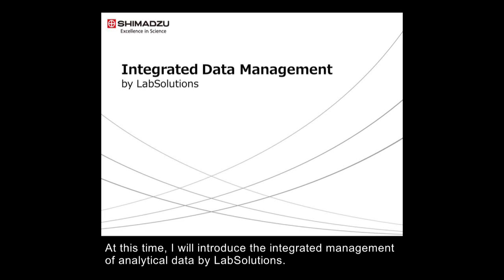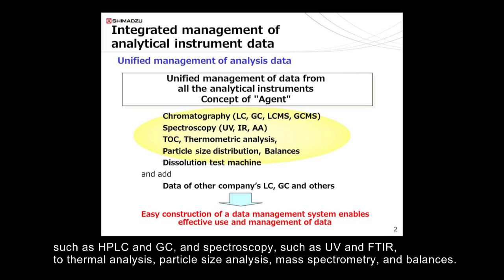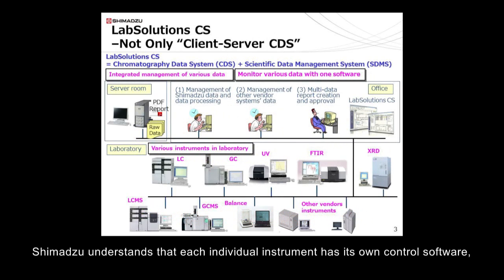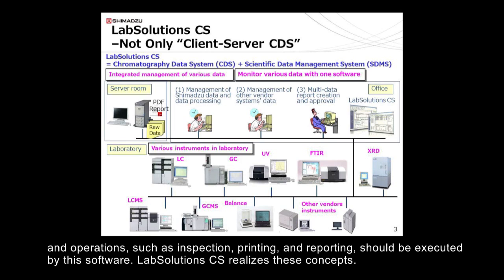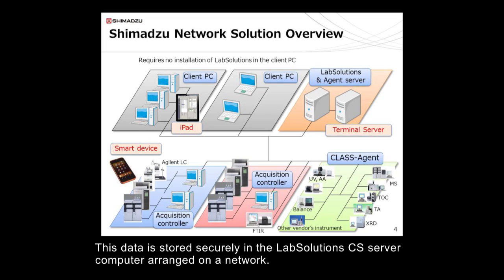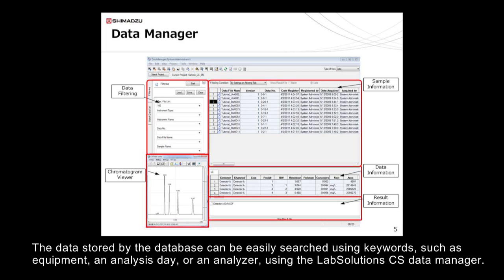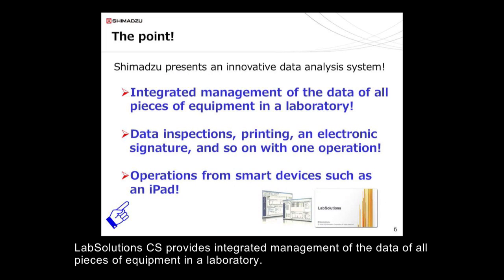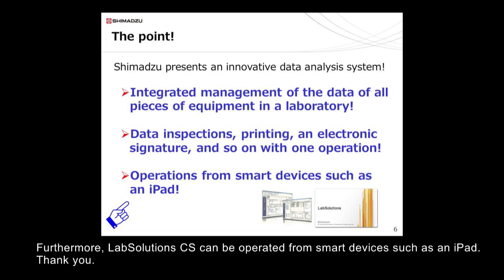Shimadzu LabSolutionsCS Data Management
With LabSolutions DB and CS, the analysis data is managed securely by the database. Overwriting, deletion and other mistakes typical of data file management do not occur. In addition, when postrun analysis is performed using the acquired data, postrun analysis data revision numbers are automatically assigned, preventing the accidental overwriting of raw data. It is easy to display earlier data.